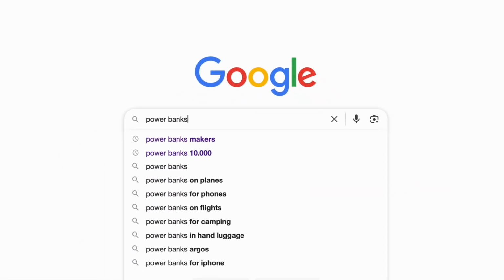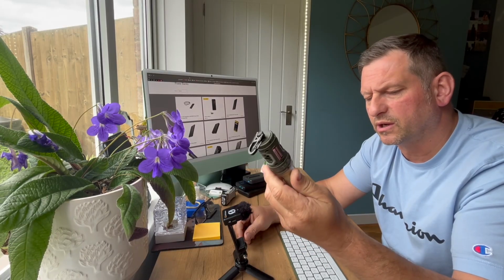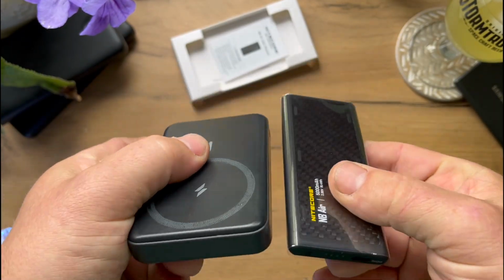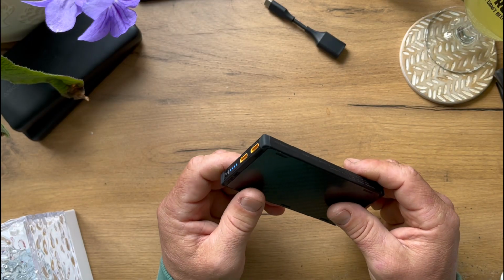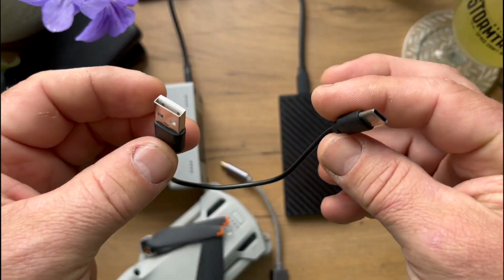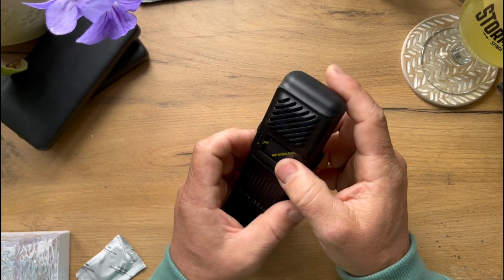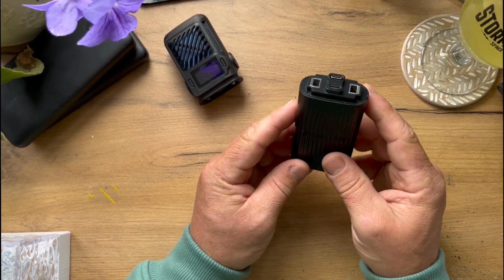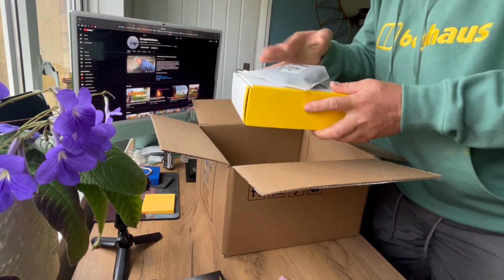Nitecore Powerbanks & the Nitecore mozzy repeller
So this video has been along time coming with failing power banks I needed to replace so with the  extra push to splash out & release the moths from the wallet. This is my review & unboxing of the NITECORE power.

TENTS
Lanshan 2 Pro

McNett Seamgrip Seam Sealant

3F UL GEAR Lanshan 1 PRO Backpacking Tent Ultralight

3F UL Gear Lanshan 2

Naturehike Cloud Peak 4 Season Backpacking

Alpkit Elan | Hooped Bivvy Bag

OneTigris Stella 4 season tent

AIRMATS/MATTRESS
Thermarest NeoAir Xlite NXT Sleeping Mat Regular

Exped Ultra 5r Lw Green - Comfortable Ultralight Trekking Sleeping Mat

FLEXTAILGEAR MAX PUMP 3 Portable Air Pump

FLEXTAILGEAR 34g Mini Air Pump, Portable Electric Air Inflator for Sleeping Pads

COOKWARE
WORKPRO Pruning Saw, 7” Folding Hand Saw

Mossy Oak Pruning Saw, Folding Hand Saw with Secure Lock, 3 Blades Made of Cr-V and 65Mn, for Wood, Bone, PVC, Tree Pruning, Camping

Toaks 550

Toaks 750 pot

MSR Titan Kettle

Jetboil flash
Jetboil Minimo

Spirit burner

OneTigris ROCUBOID Titanium Wood Stove EVIL EYES Versio

Trangia 27-1 Aluminium Cookset with Spirit Burner

 Tranjia fuel bottle

Titanium spork

EKOFUEL (2 Litre) Premium Bioethanol Fuel

BACKPACKS
Osprey Men's Exos 38 Lightweight Hiking Pack

Osprey Men's Exos 48 Lightweight Hiking Pack

Osprey Men's Exos 58 Lightweight Hiking Pack

CLOTHING
Montane Featherlite Nano Windproof Jacket - AW25

Rab Men’s Downpour ECO Waterproof Breathable Recycled Moisture Wicking Jacket.

Rab Men's, Torque Mountain Pants

DANISH ENDURANCE Thermal Underwear Mens & Women's Base Layer

YUEDGE Men's Walking Sports Socks Cotton Cushioned Athletic Crew Socks

Darn Tough Vermont Men's Modern Socks

Darn Tough Vermont Merino Wool Boot Cushion Sock

Miscellaneous items for Hiking
PROF Angled Neck, Blowtorch, Windproof

3m X 3m Hammock Rain Fly Tent Tarp, Waterproof Camping Tarpaulin Shelter, Windproof Snowproof Portable Lightweigh

Mostop 2 Pack Camping Light Lantern LED USB Rechargeable Lamp Waterproof 3 Modes Power Bank Tent Lights for Outdoor Camping Hiking

ENGO Blister Prevention Patches x 4 Large Ovals

HEAD TORCH
Petzl Bindi 200 Lumens Black
Nitecore NU21 360 Lumen Ultra Lightweight Outdoor Headlamp Dual Beam USB-C Rechargeable
Ultralight Inflating Travel, Camping Pillows Compressible Compact, Inflatable, Comfortable, Ergonomic Pillow For Neck
Conversion Adapter Camping Gas Stove Adaptor
Goal Zero Nomad 5 Solar Panel